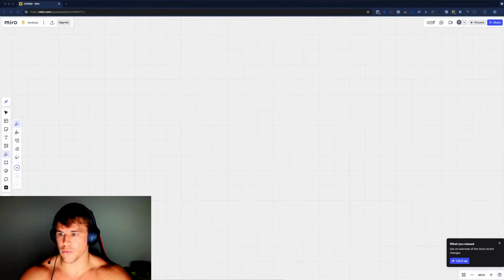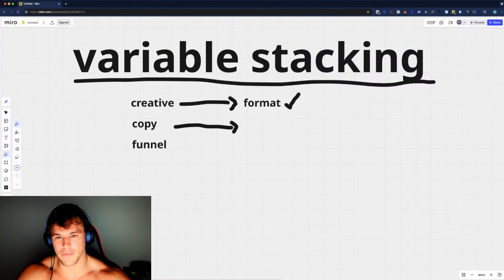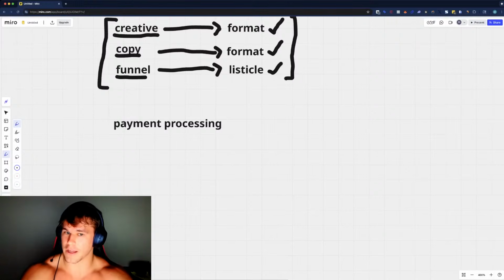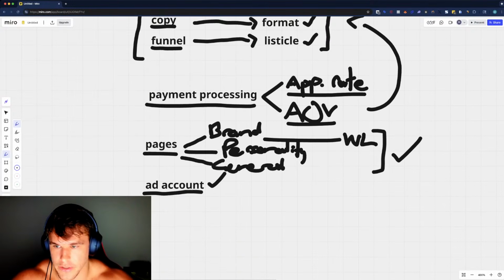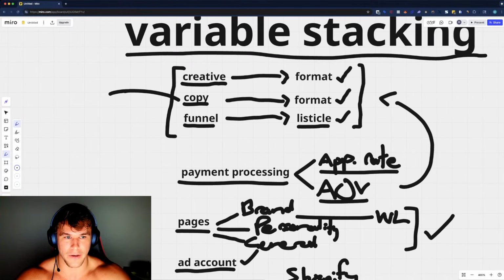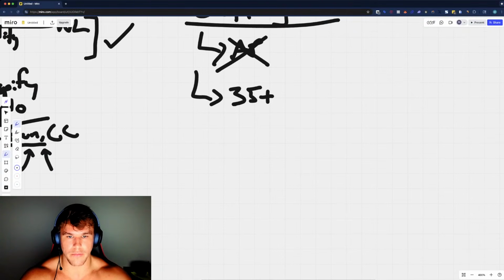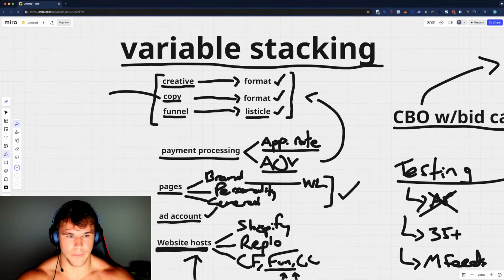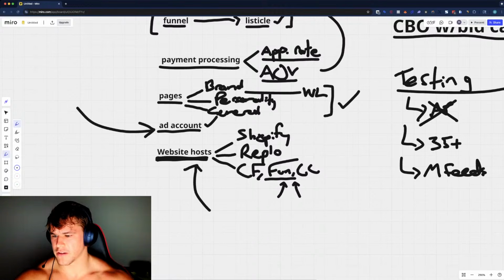LIVE: variable stacking. (the secret to scaling your ads fast af)